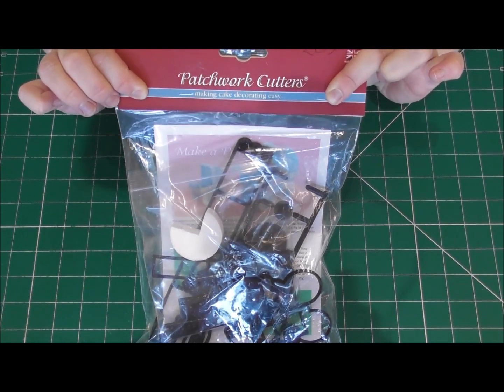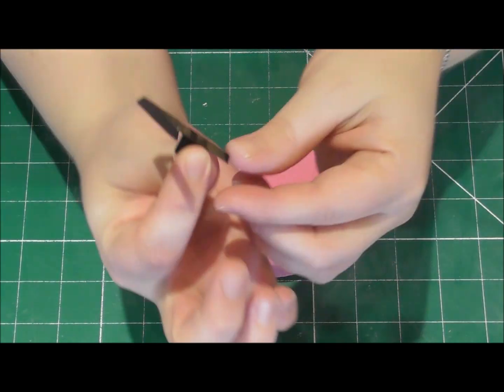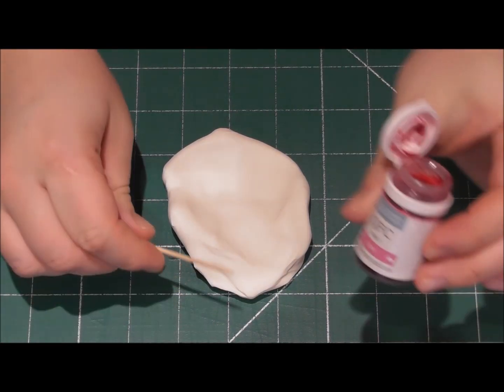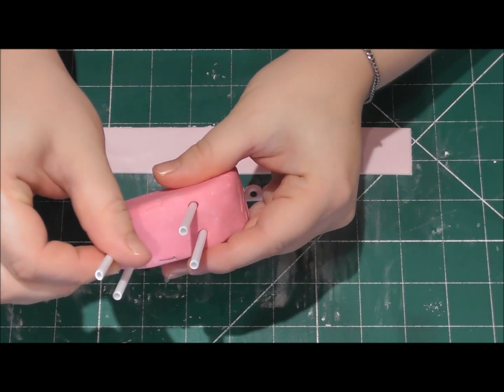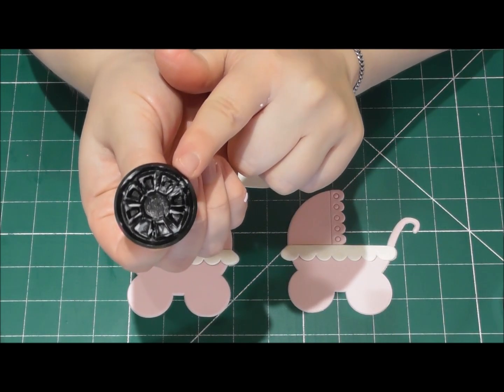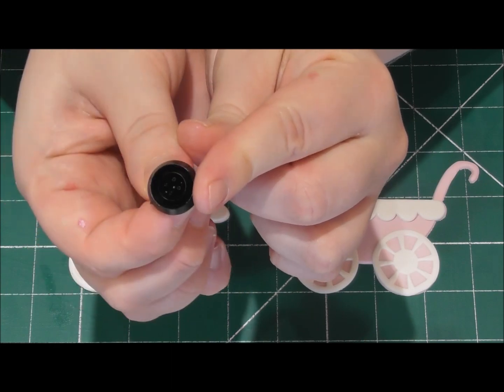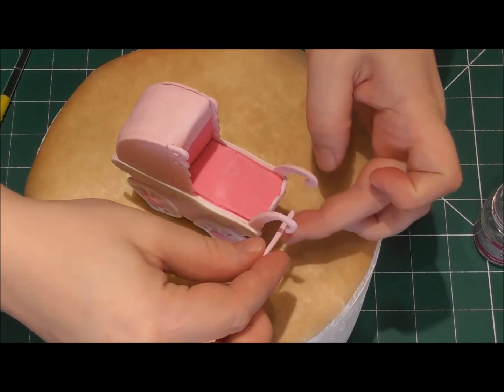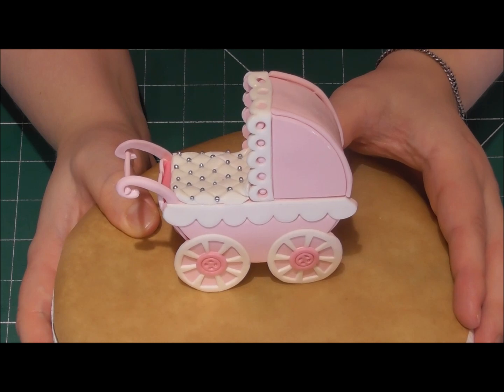Pram Cake Topper Tutorial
Learn how to make this 100% Edible Baby Pram Cake Topper in a few easy steps !

Perfect for any Christening , Birthday or Baby Shower cake but very Striking yet simple to make ( if you know how )

Using a basic set of equipment which is not expensive to buy you can create your own , over and over again.